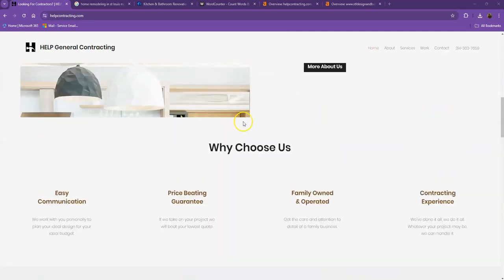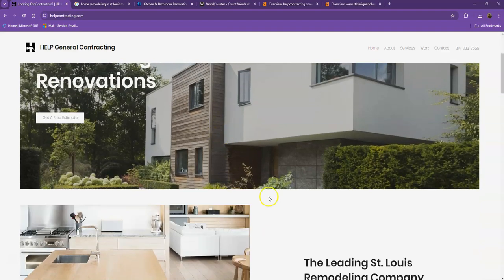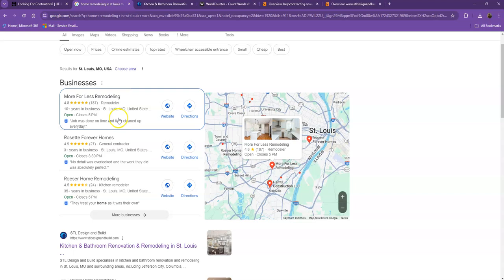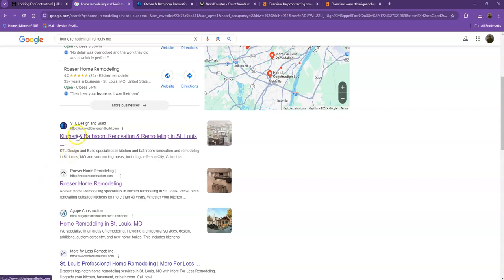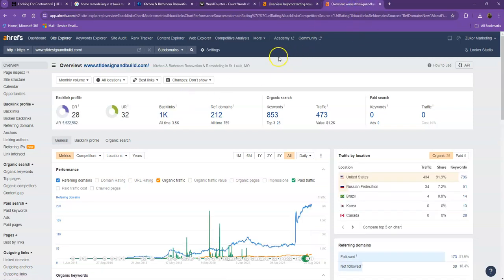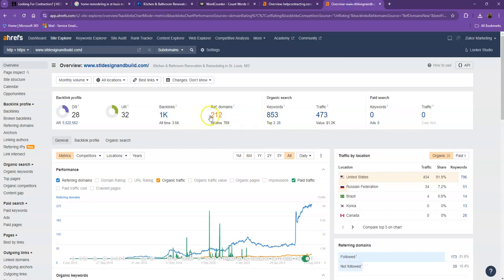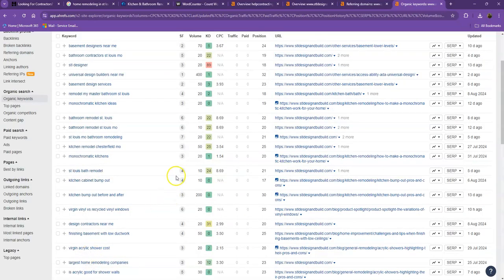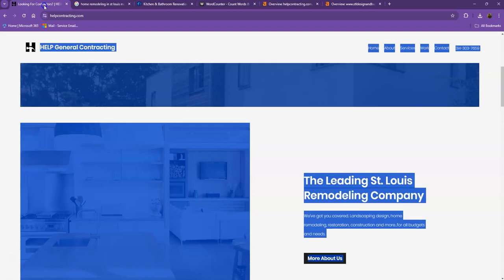Website Analysis Video for HELP General Contracting